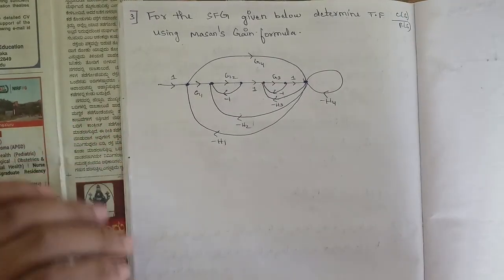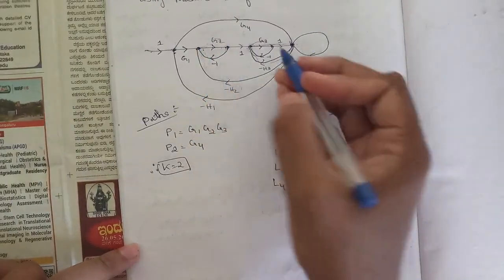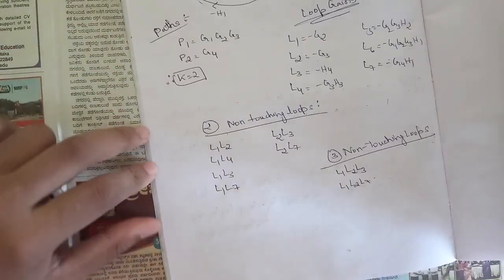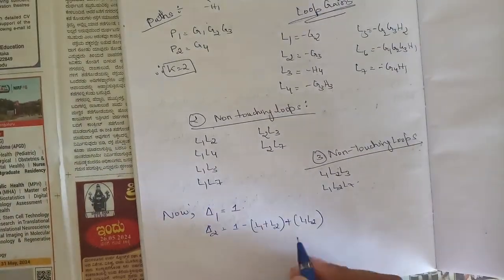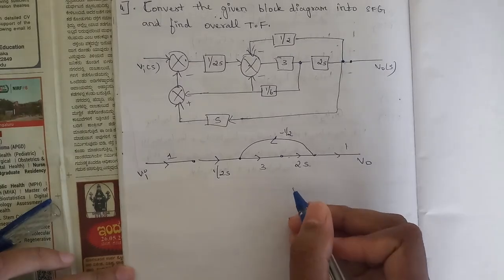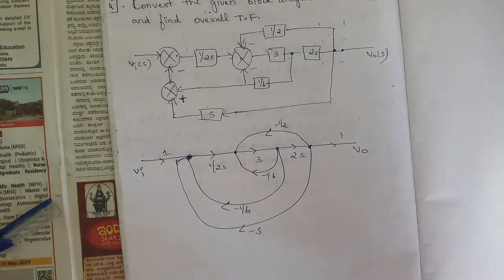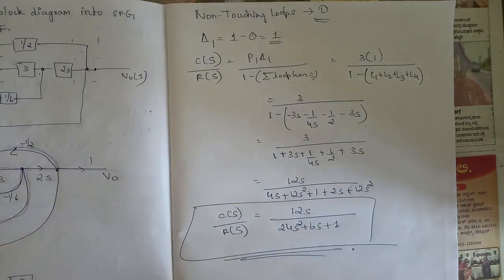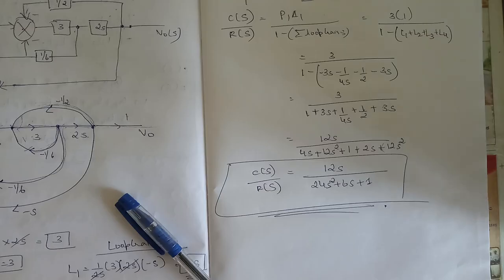11 Signal Flow Graph Mason's Gain Formula 2 Problems Module 2 4th Sem ECE 2022 Scheme VTU BEC403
#11 Signal Flow Graph Mason's Gain Formula Problem Module 2 4th Sem ECE 2022 Scheme VTU BEC403

Time Stamps:
0:00 Problem 1
8:14 Problem 2

Transfer functions
Block diagram algebra and Signal
Flow graphs